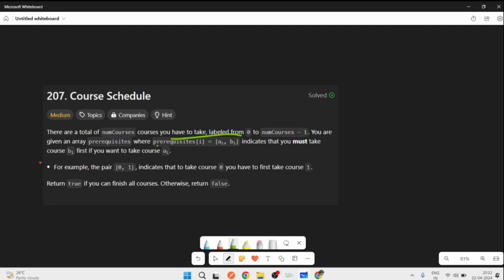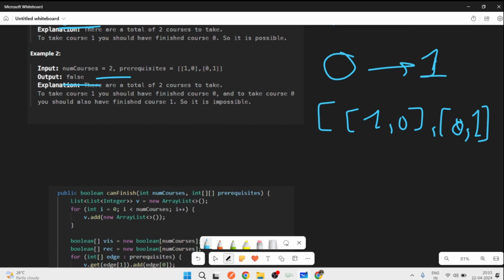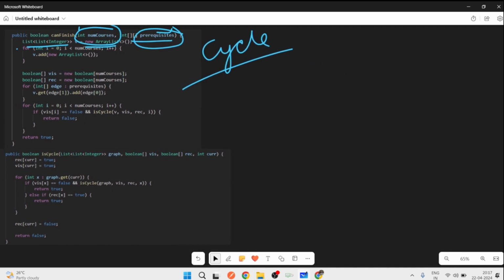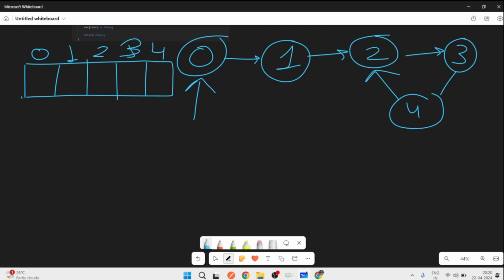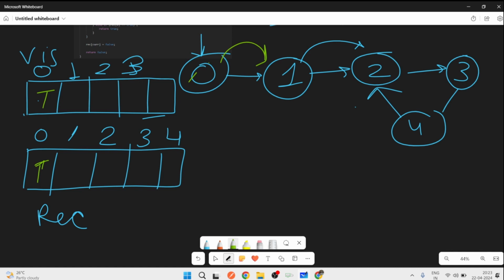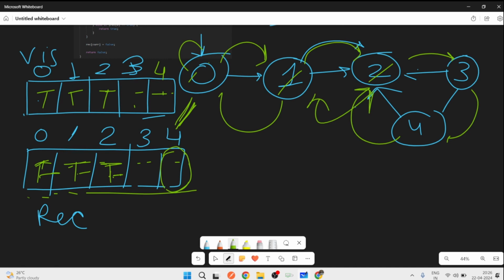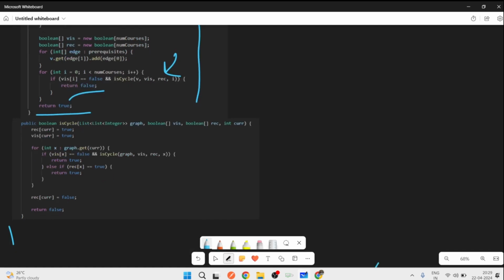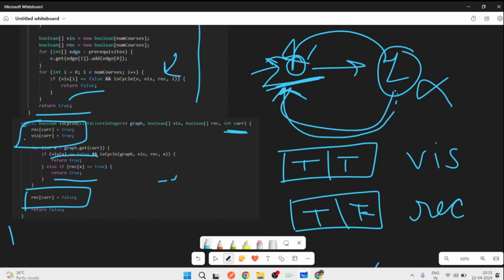📚 Course Schedule | Leetcode 207 | Graph problem | DSA in Java 💡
🚀 Ready to crack the code on course scheduling? Join us on an interactive journey into the realm of algorithms with Java! In this video, we'll tackle the Course Schedule problem head-on, using graph traversal techniques to navigate through dependencies like a pro.

🔍 What's Inside:
📝 Understanding the Course Schedule problem
💻 Implementing a solution step-by-step using Java
🔎 Exploring depth-first search (DFS) for detecting cycle dependencies
⚙️ Optimizing your algorithm for peak performance

Whether you're a student striving for academic success, a coder gearing up for interviews, or simply an algorithm enthusiast hungry for knowledge, this video has something for you! Don't miss out – watch now and empower your problem-solving skills! 🎓🔥